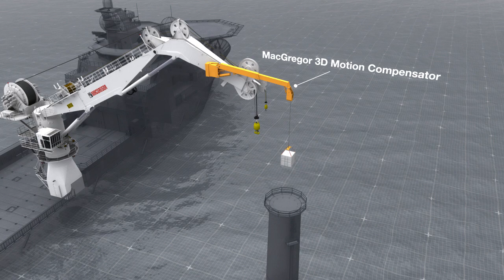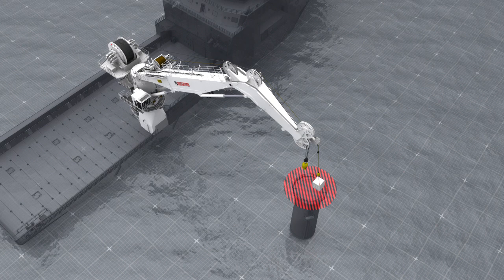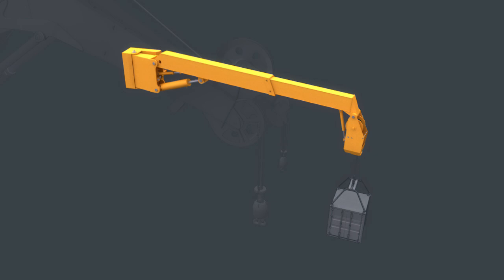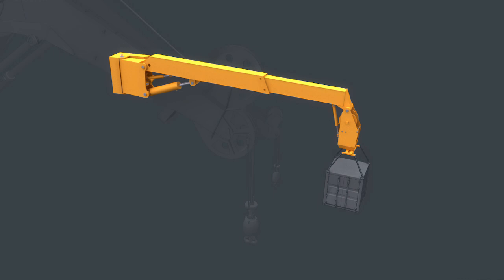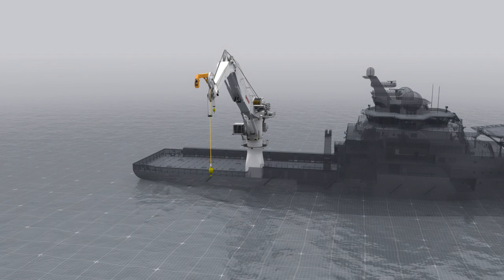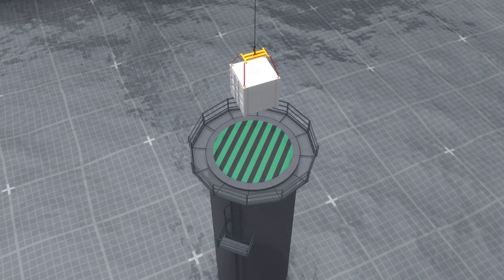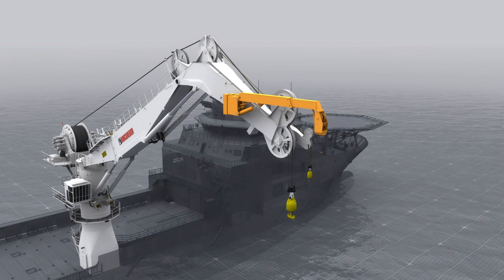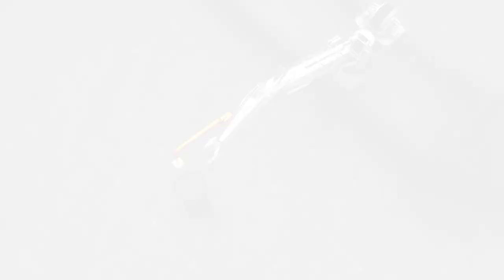MacGregor 3D Motion Compensator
MacGregor introduces a flexible retrofit device, which is designed to enhance the load-handling precision of an offshore crane even in challenging sea states - the MacGregor 3D Motion Compensator (3DMC).
Our standard active heave-compensation (AHC) compensates for a vessel’s vertical movements. However, when very accurate load positioning is required, such as landing loads on small fixed platforms, the MacGregor 3DMC is a fantastic new option.
It can be fitted to the knuckle jib of a broad spectrum of new or existing MacGregor subsea/offshore cranes. It compensates for the roll, pitch and heave motions of the vessel to minimise any movement of the load in relation to a fixed point in space.on